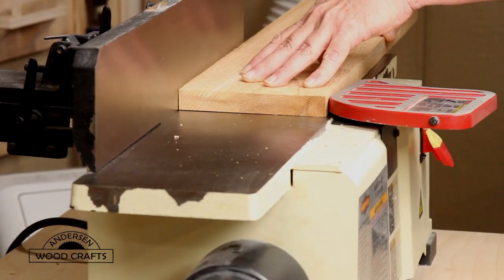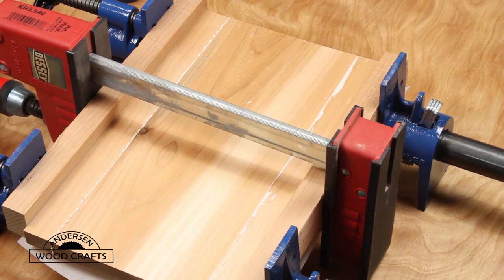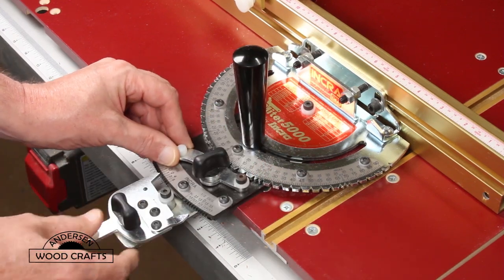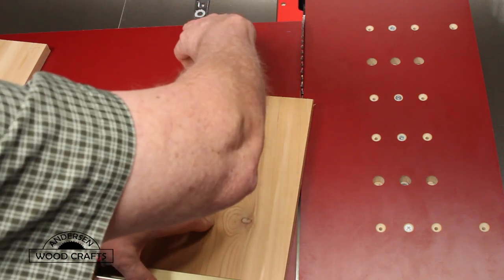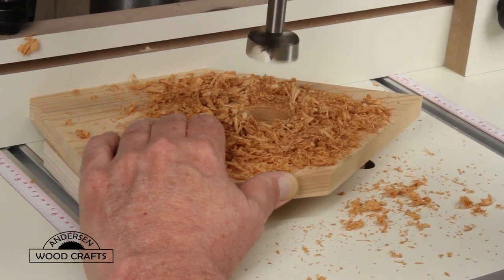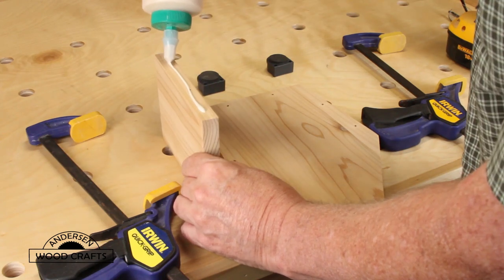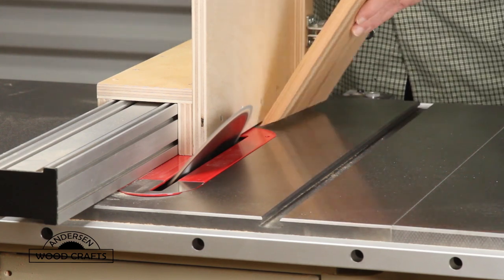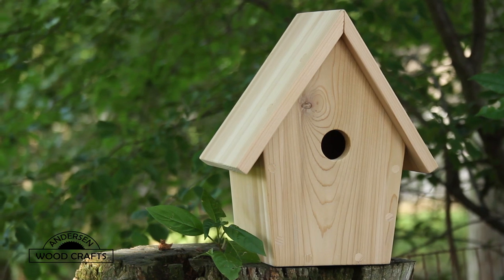SIMPLE DESIGNED BIRD HOUSE WITH SOME ADDED ELEMENTS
If you’re interested in building this project, check out the links below of the items I used in the build (not all items are exactly what I used, but are similar)(As an Amazon Associate I earn from qualifying purchases):
Dewalt DW735 Planer
Pipe Clamps
Titebond III Wood Glue, 16 oz
Acid (Glue) Brushes
Bessey 31” Bar Clamps
Dewalt 20v Orbital Sander
Incra 5000 Miter Gauge Sled
Drill Press
Forstner Drill Bit Set
Digital Angle Gauge
Dewalt 20v Cordless Drill
Rubber Mallet
Japanese Pull Saw Set
Tape Measure

When designing this bird house, I took a simple design and added some elements to it that made it not as simple, but if you eliminate those elements it is a very simple and easy to build bird house.  I used cedar for this bird house, you could use pine, but it is best to use wood that is naturally resistant to rot such as cedar, redwood, or cypress for example.  What you don’t want to use is treated wood.  You could also finish the outside of the bird house by painting it or using a clear coat of some kind, but do not finish the inside of the bird house, keep that the natural wood.  I just kept the outside natural to let it weather.